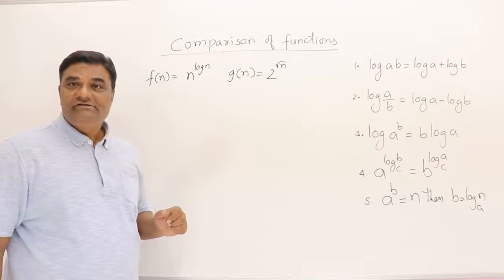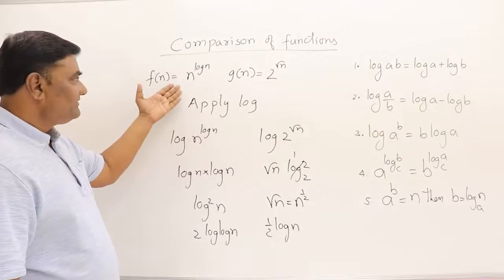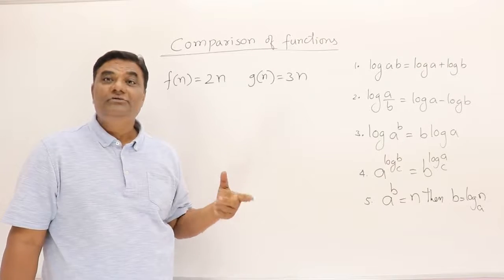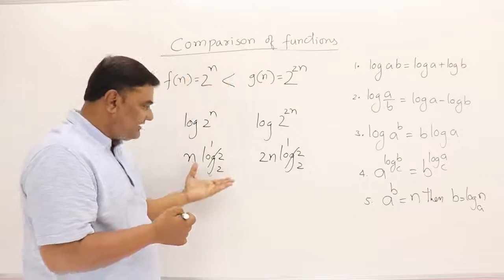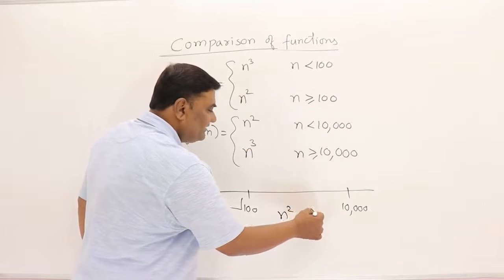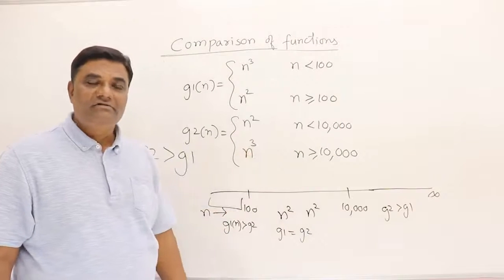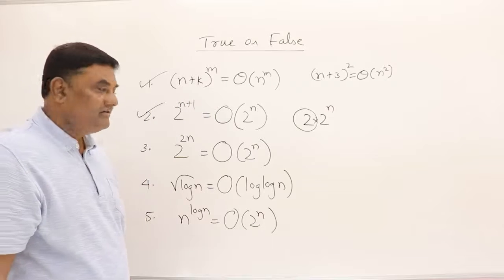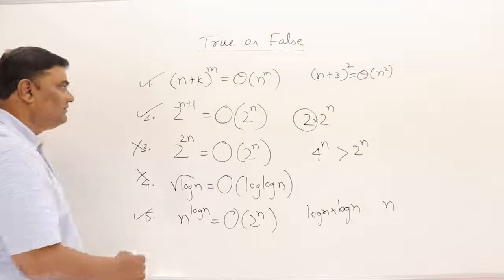15. Comparison of Functions #2